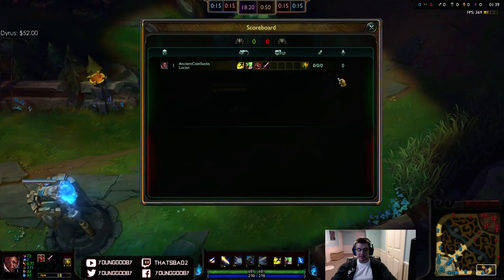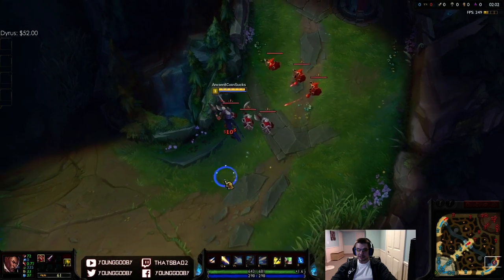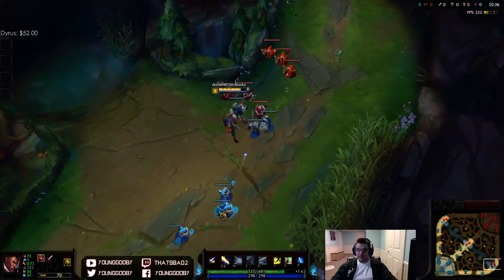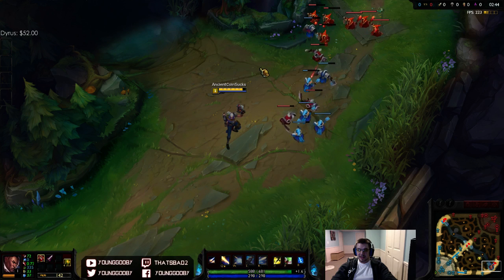Basic Freeze / Slow Push Guide